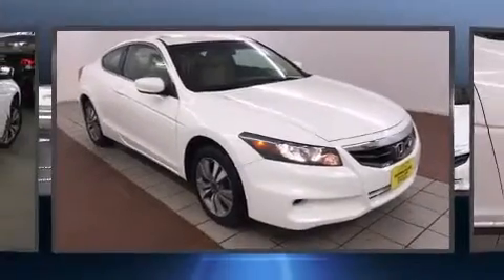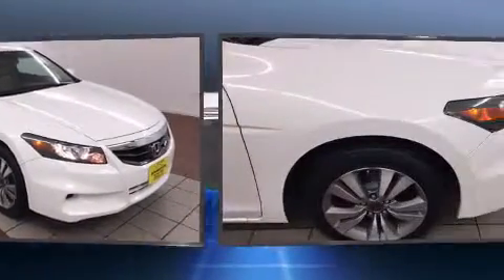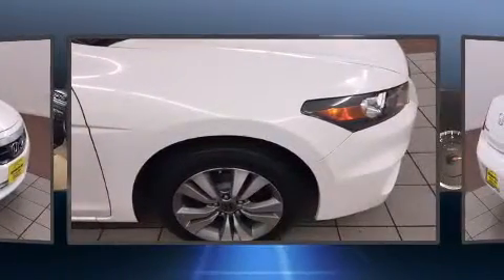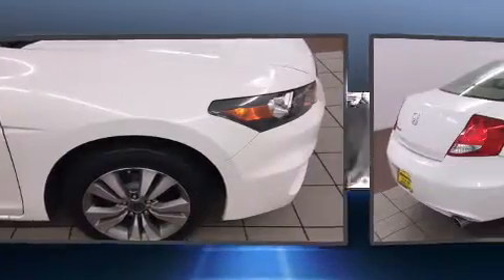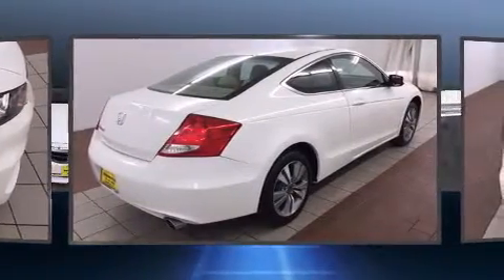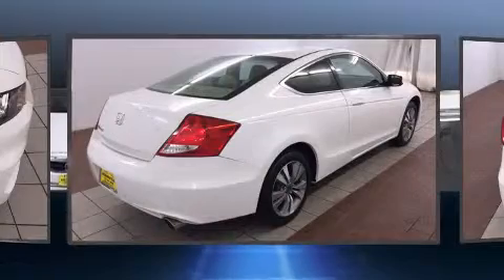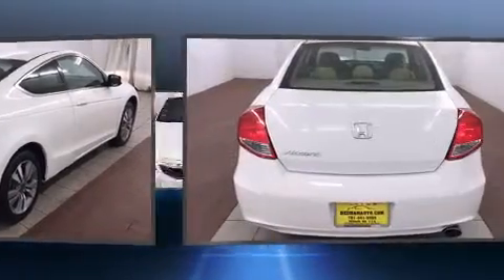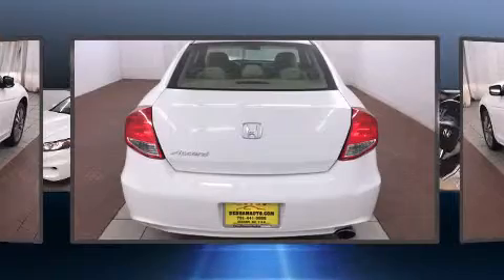2012 Honda Accord 2.4 LX-S in Dedham, MA 02026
Get excited about the 2012 Honda Accord. With just over 20,000 miles on the odometer, this car refuses to compromise! Honda made sure to keep road-handling and sportiness at the top of it's priority list. Under the hood you'll find a 4 cylinder engine with more than 170 horsepower, providing a spirited, yet composed ride and drive. Honda infused the interior with top shelf amenities, such as: 1-touch window functionality, a tachometer, front bucket seats, power door mirrors, remote keyless entry, an overhead console, and air conditioning. Audio features include a CD player with MP3 capability, steering wheel mounted audio controls, and 6 speakers, enhancing the audio experience throughout the interior. Honda ensures the safety and security of its passengers with equipment such as: head curtain airbags, front SIDE impact airbags, traction control, brake assist, anti-whiplash front head restraints, a panic alarm, and 4 wheel disc brakes with ABS. Various mechanical systems are monitored by electronic stability control, keeping you on your intended path. A Carfax history report provides you peace of mind by detailing information related to past owners and service records. Our experienced sales staff is eager to share its knowledge and enthusiasm with you. They'll work with you to find the right vehicle at a price you can afford. Come on in and take a test drive!